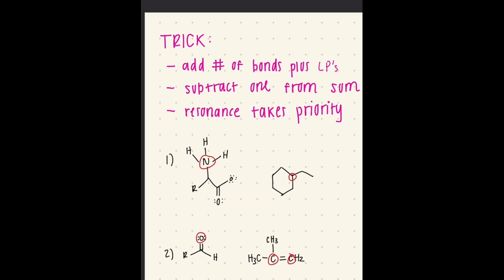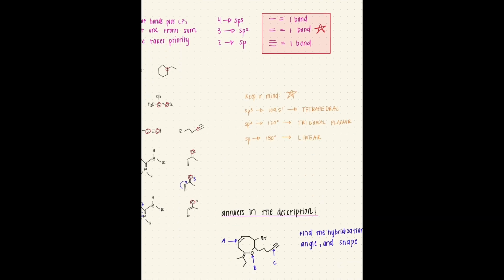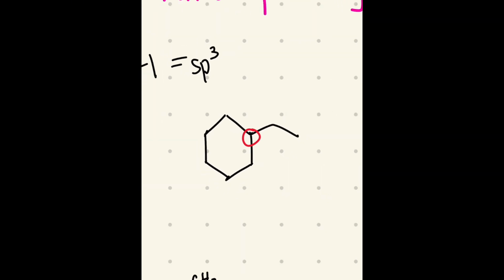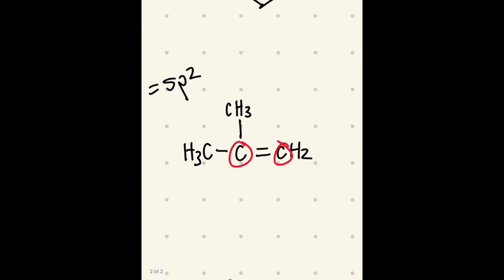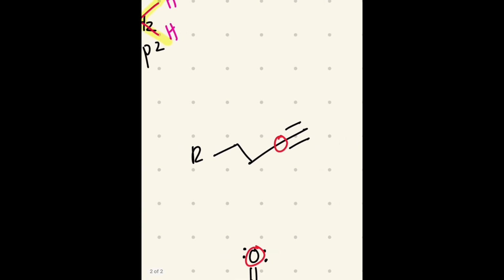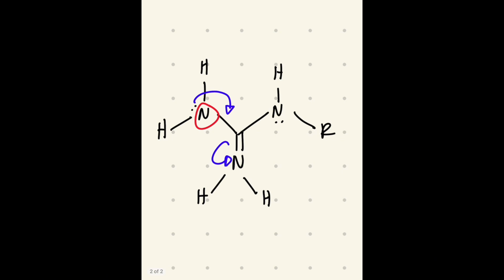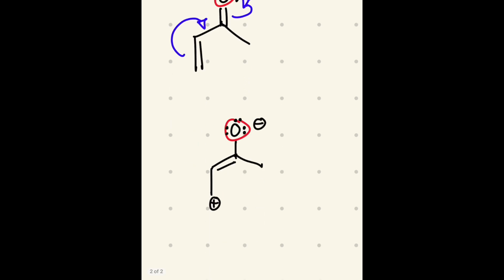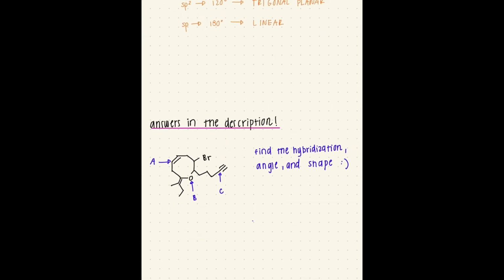Hybridization made easy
Hi guys :)

Answers :
A = sp2 / 120 /  trigonal planar
B = sp3 / 109.5 / tetrahedral
C = sp /180 / linear